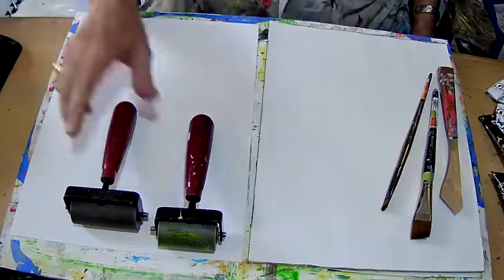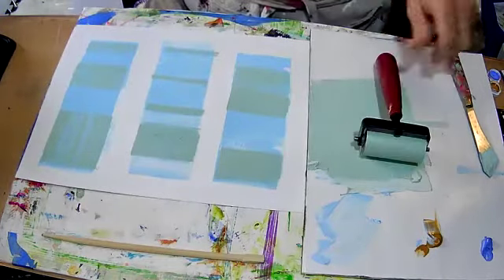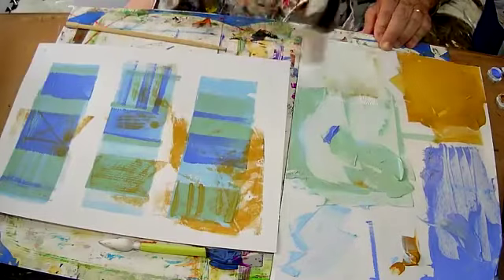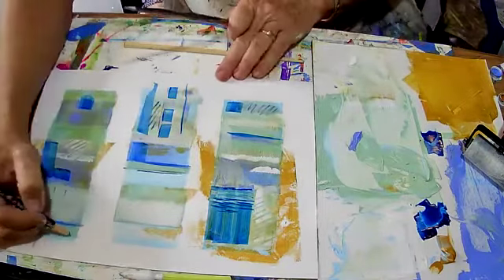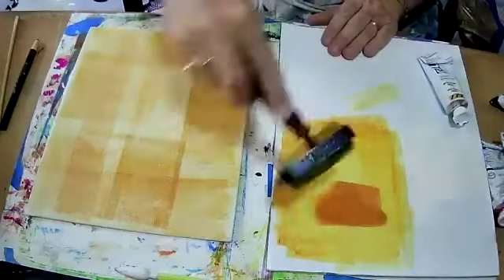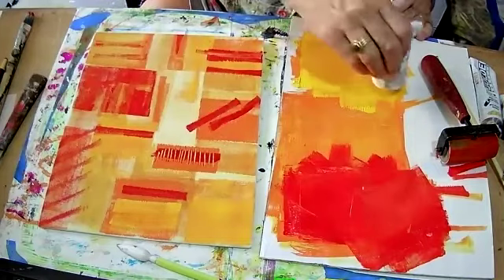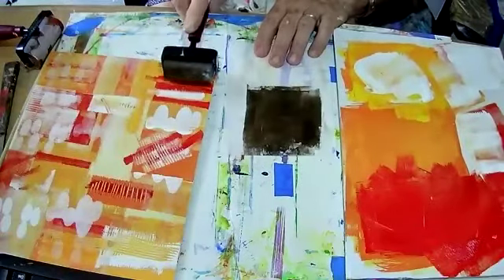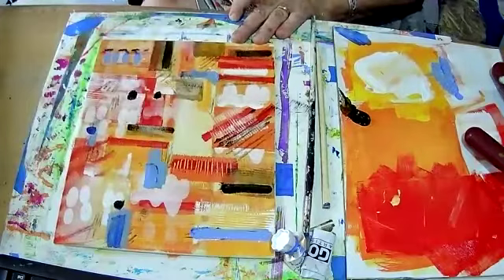Painting with a Printmaking Brayer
Demonstration of "painting" with a printmaking brayer by rolling and layering bands of color.  Washes, impasto, and Sgrafitto are also used in the layering process. Mark Rothko's color field paintings are referenced.